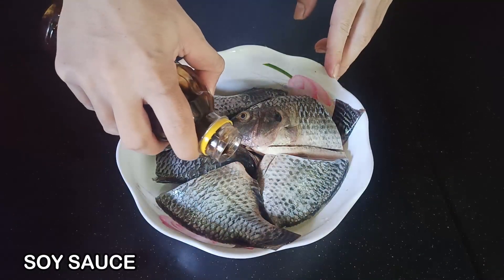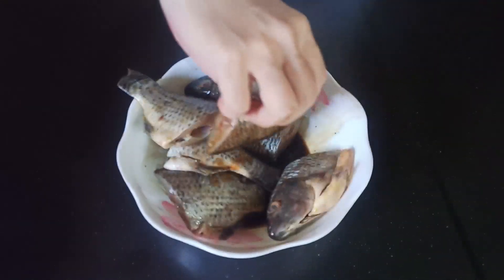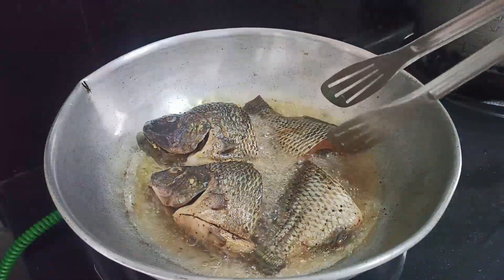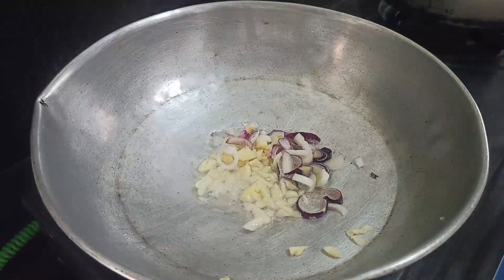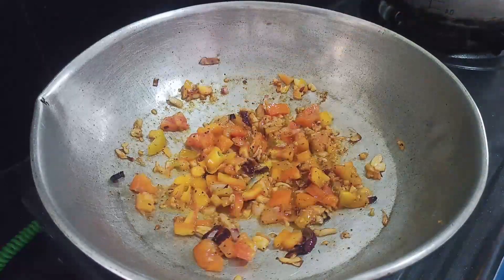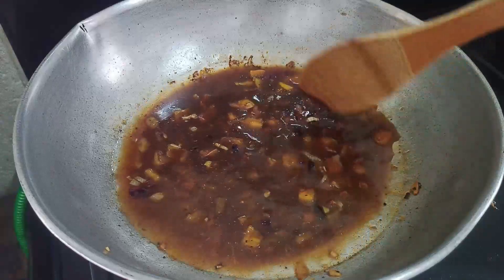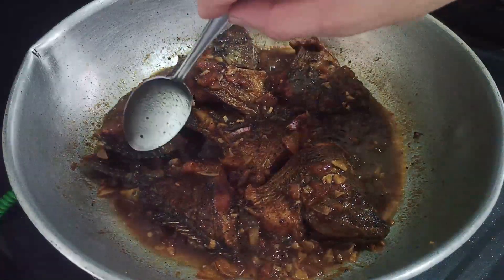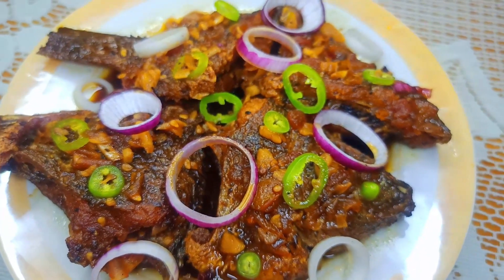GANITO GAWIN MONG LUTO SA TILAPIA TIYAK NA BUNGKAL NANAMAN ANG BAHAW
bistek tagalog
bistek
steak
tilapia recipe
tilapia steak
bistek tilapia
fried tilapia
filipino cuisine
lutong bahay
home cooking
how to cook tilapia steak
how to
food cooking
rd simple
rd simple cooking